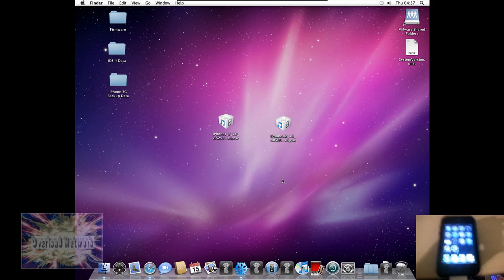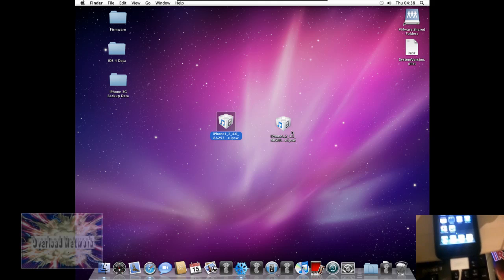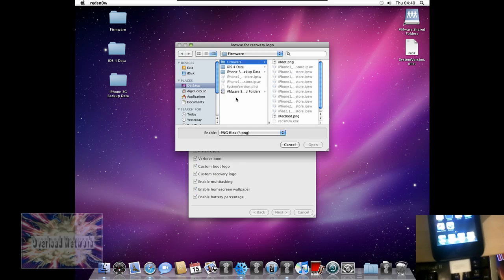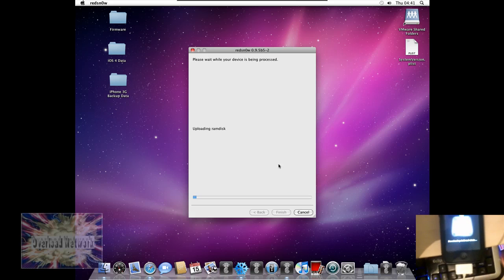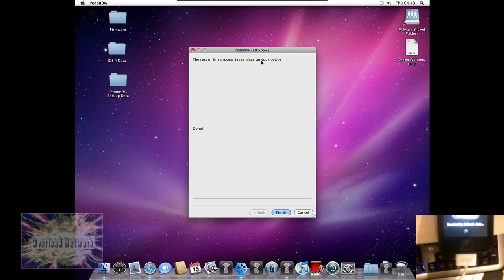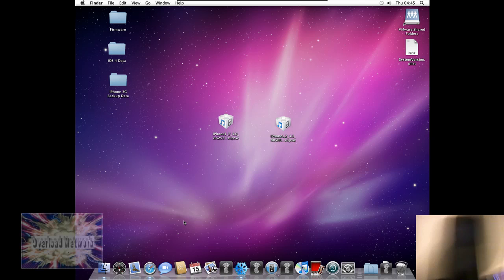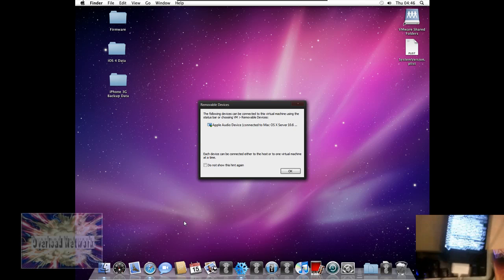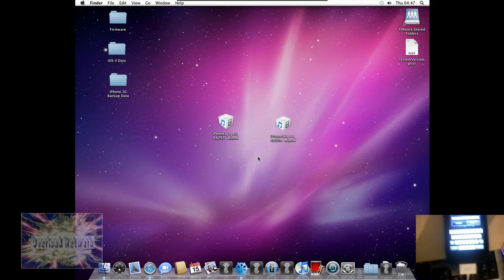Jailbreak iOS 4.1 Beta iPhone 3G and iPod Touch 2G Non-MC